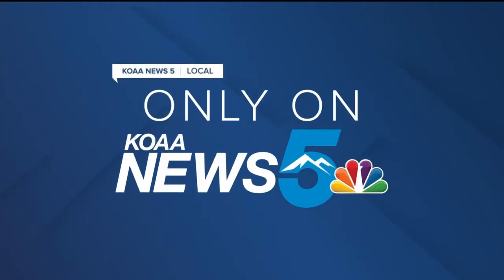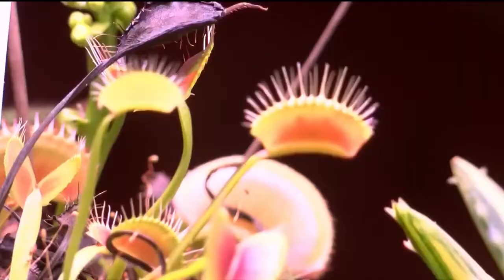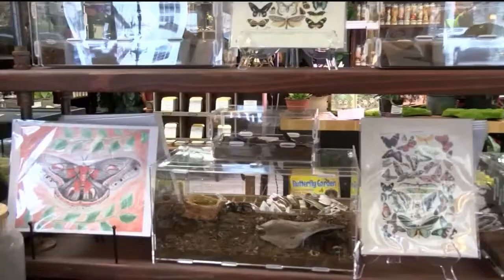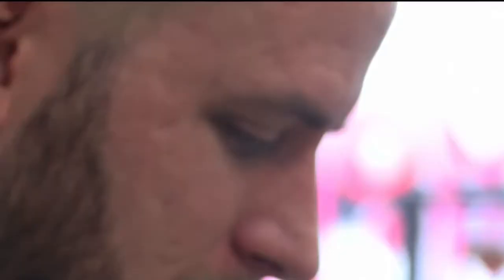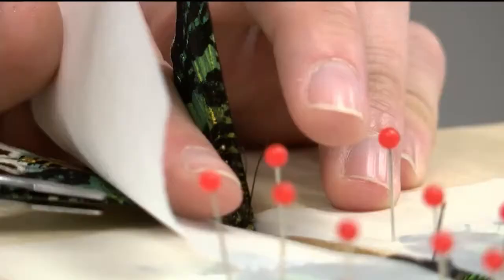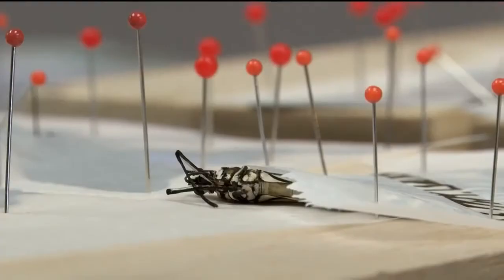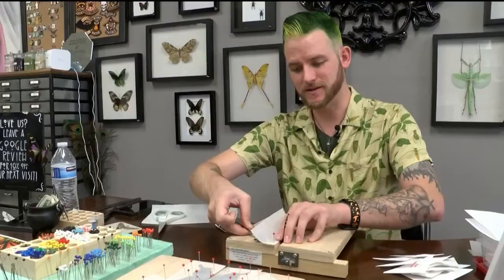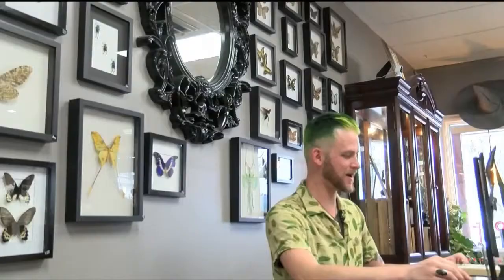The art of conservation with Andrew Cronk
One Coloradan is utilizing his passion for creating art via insect taxidermy to spark conversations that he hopes will lead people to be more conservation minded.